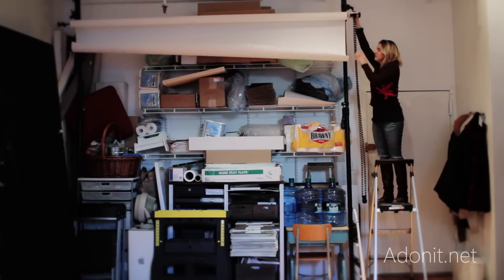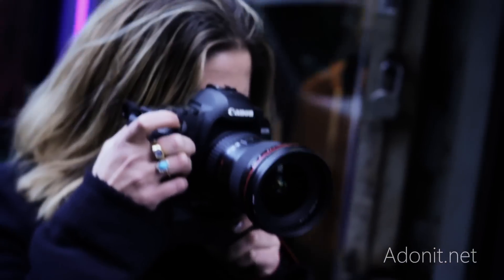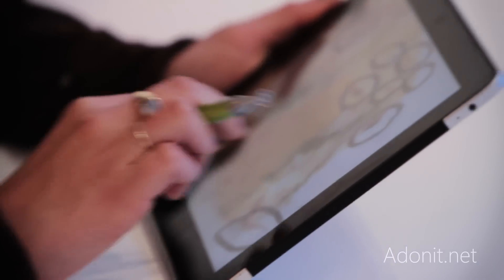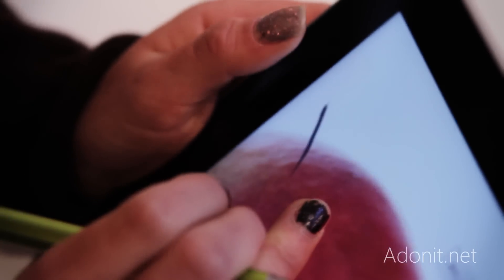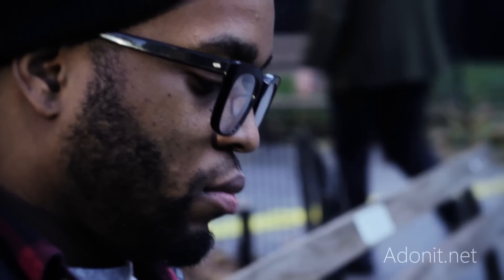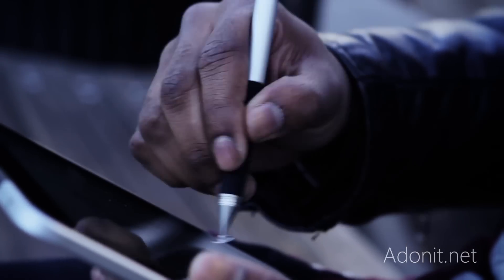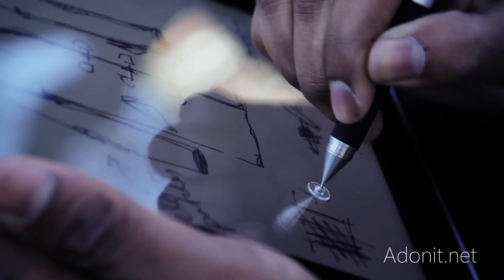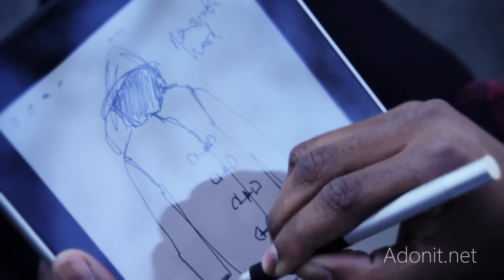Jot Fine Point Stylus by Adonit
Draw, Write, and Sketch with Jot - the most precise fine point stylus for iPad.